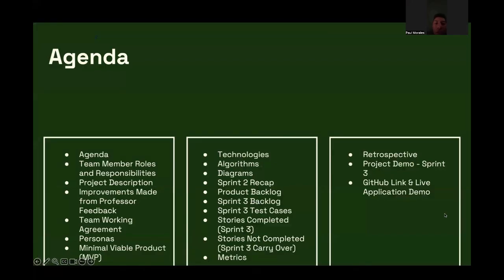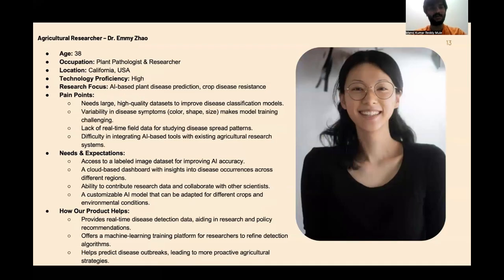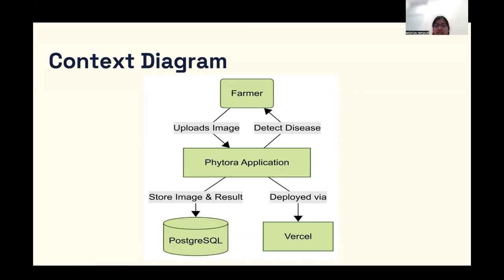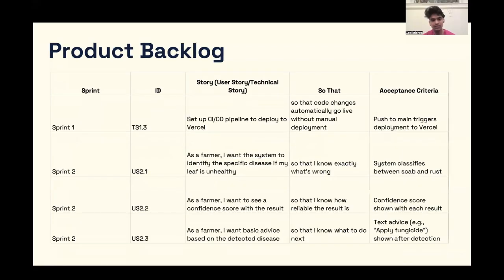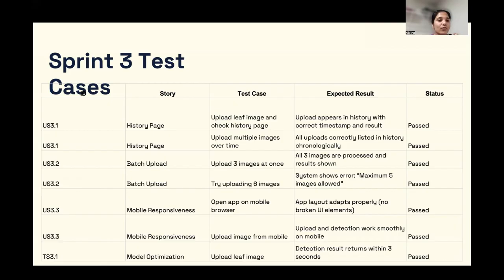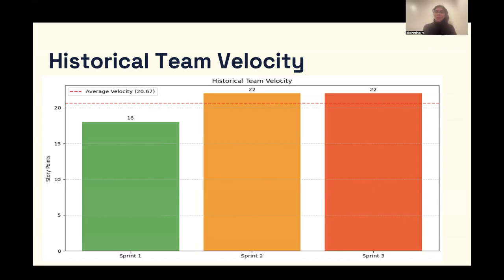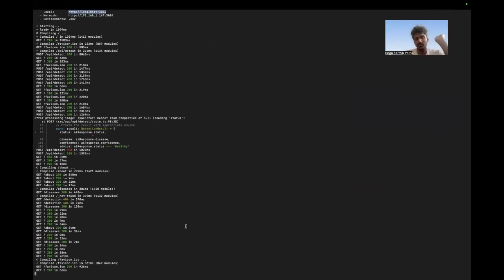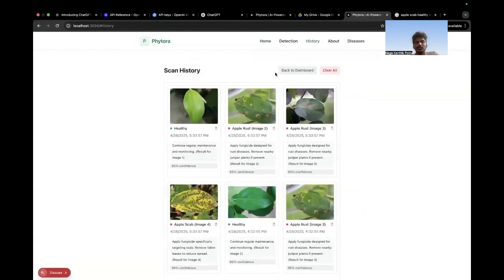Team Salaar - Sprint 3 deliverable